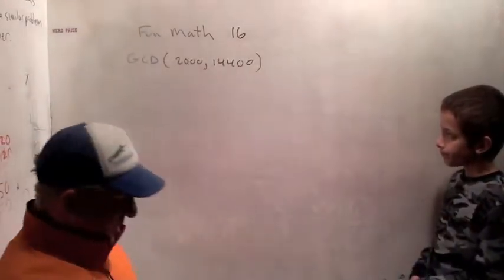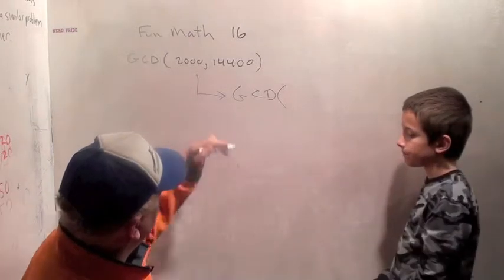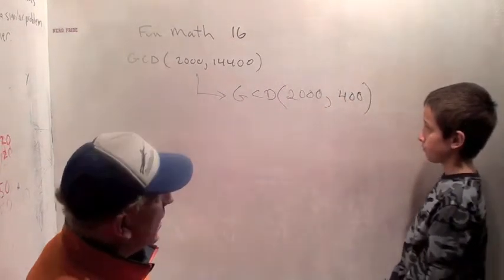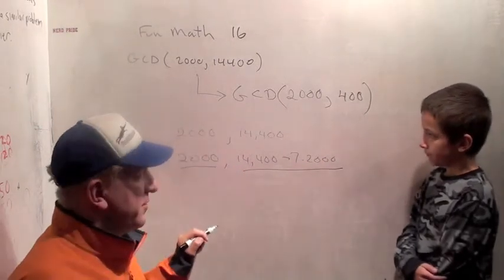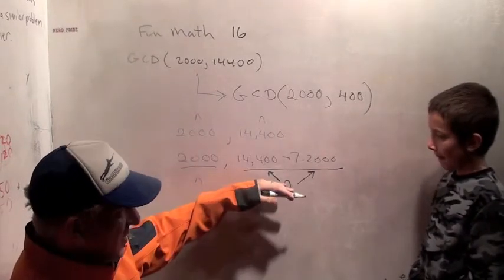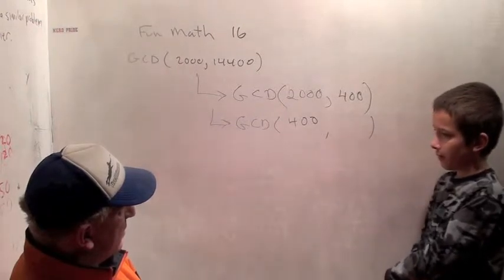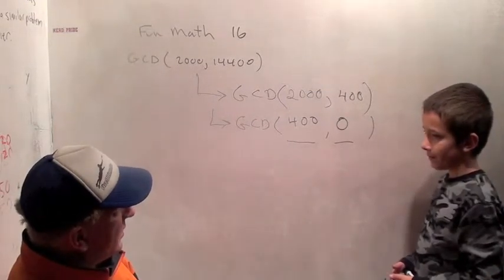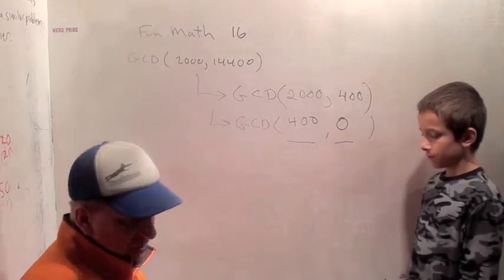FunMath16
2nd example of the Euclidean Algorithm.